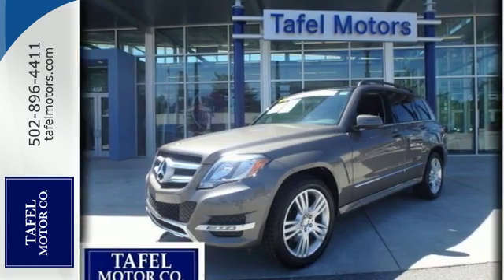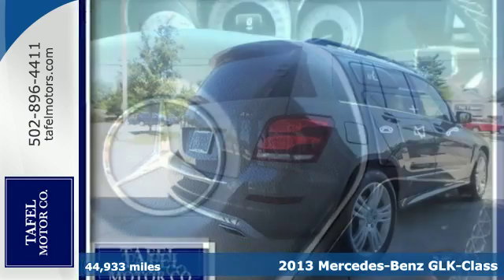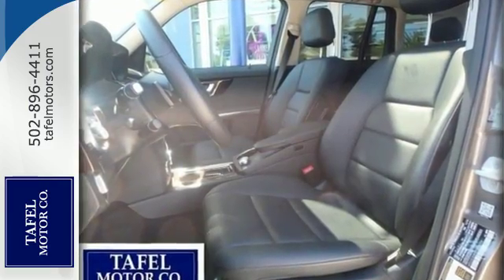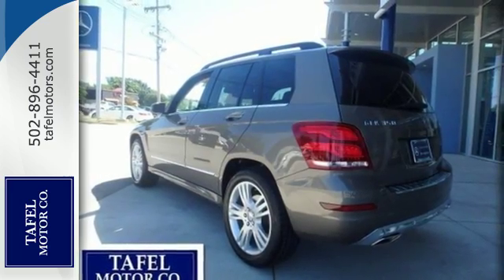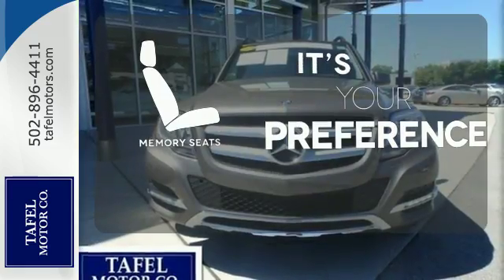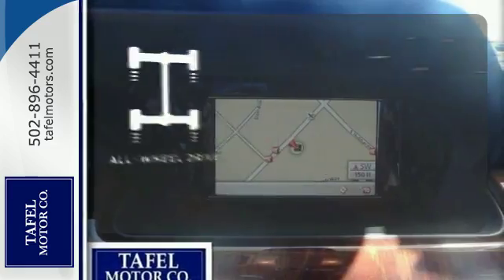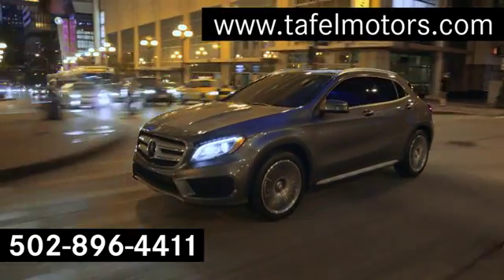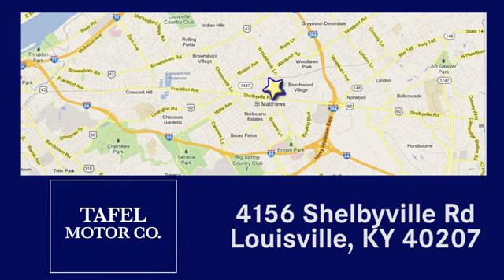2013 Mercedes-Benz GLK-Class Louisville KY Elizabethtown, KY US9255 - SOLD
Year: 2013
Make: Mercedes-Benz
Model: GLK-Class
Trim: GLK350
Engine: 6 Cyl. 3.5L
Transmission: Automatic
Color: Pebble Gray
Mileage: 44933
Stock #: US9255
VIN: WDCGG8JB8DG058759
P

Address:
4156 Shelbyville Road